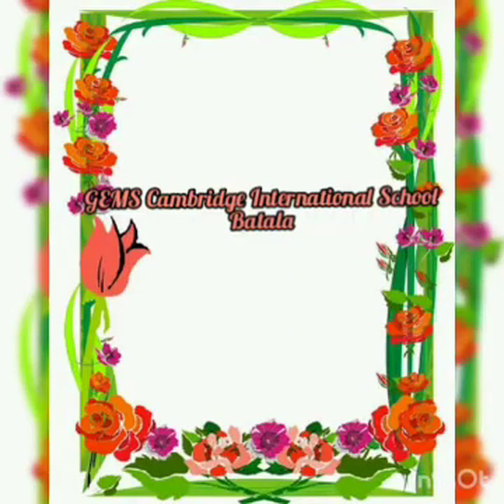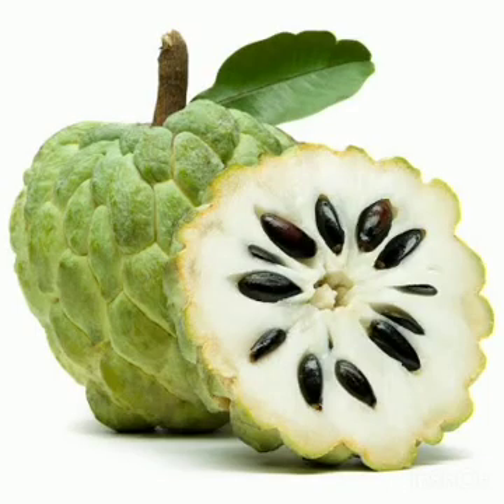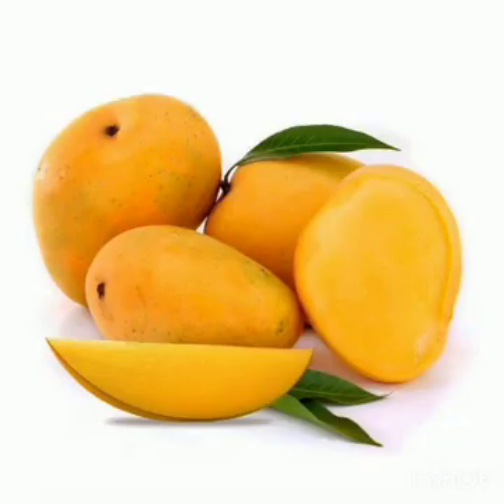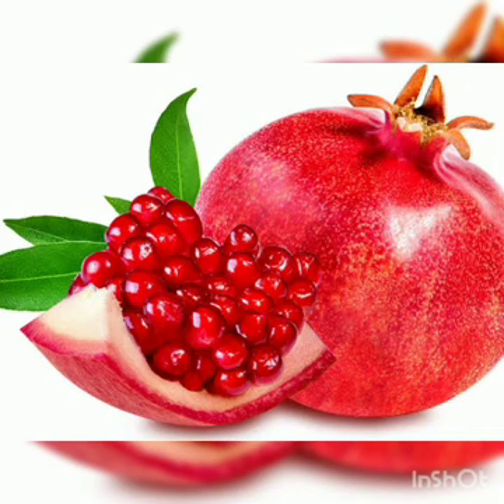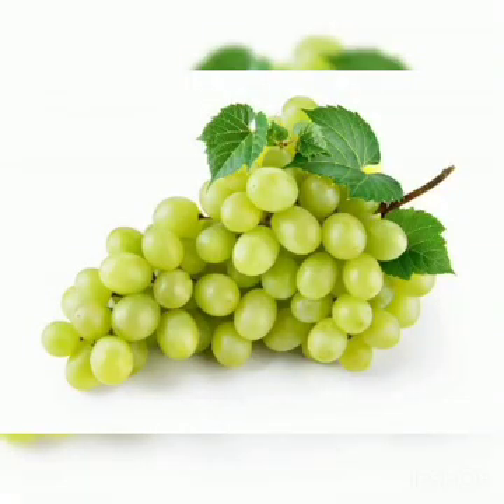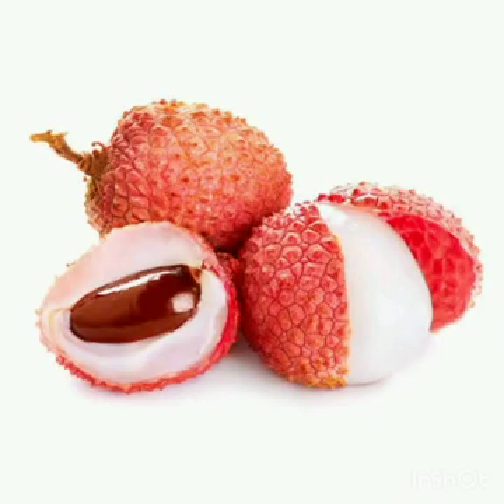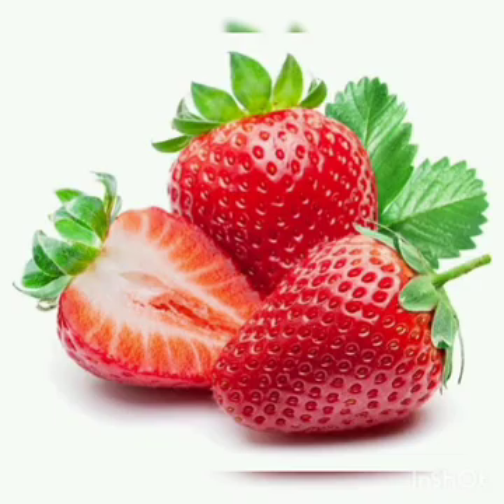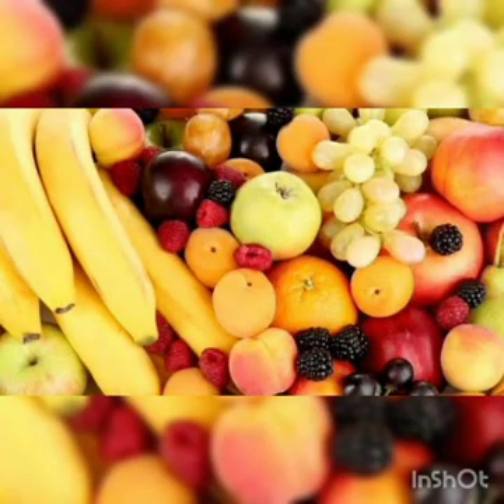fruits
fruits (fs2)